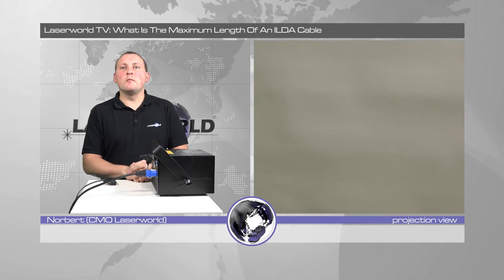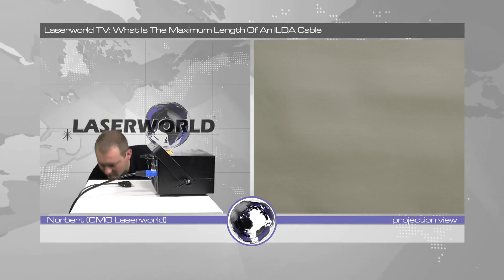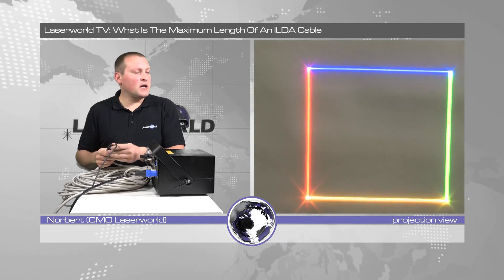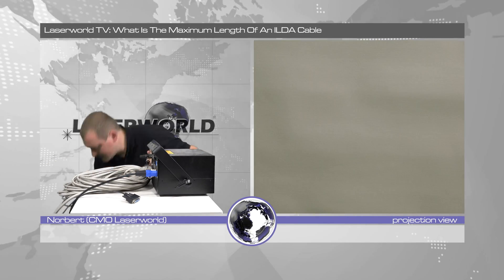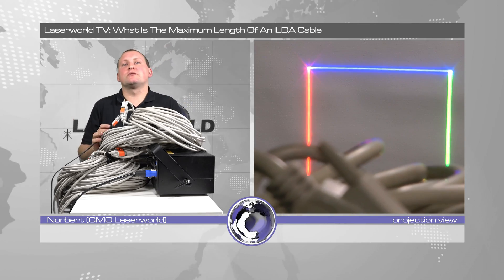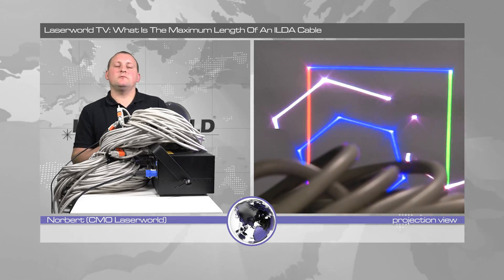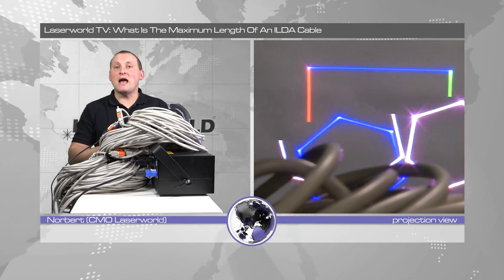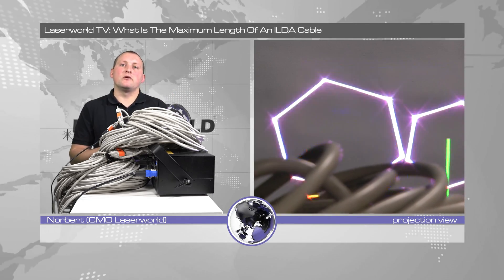What is the Maximum Length of an ILDA Cable EXPLAINED | Laserworld TV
In this video we try to find the maximum possible length of an ILDA cable for stable signal transmission. We had a bunch of pretty good cables prepared, which turned out to be really good if you take bad ones with high resistance, they usually cannot be extend longer than 100m.

Laserworld TV provides answers to the most important questions on lasers.